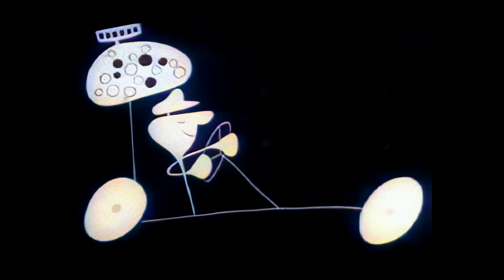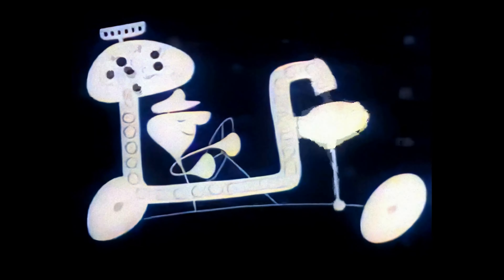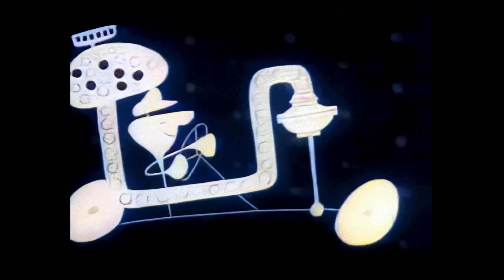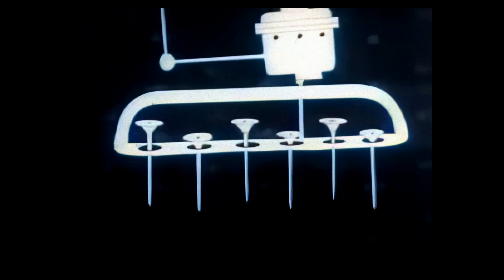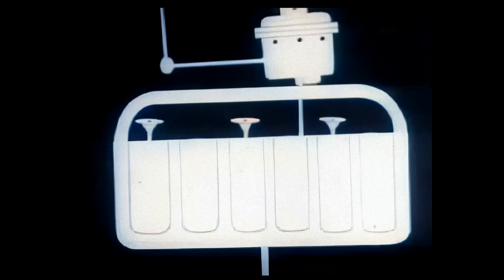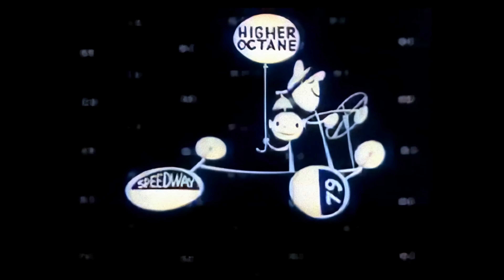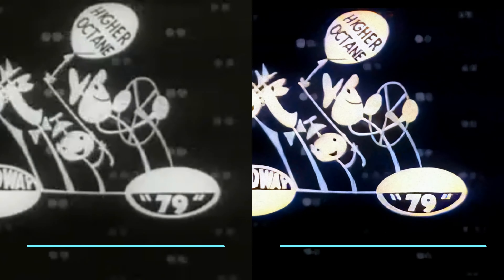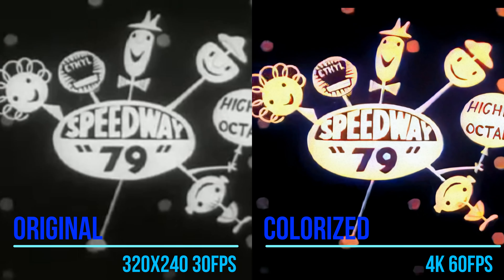Colorized Old commercial SPEEDWAY 79 POWER FUEL 4k 60fps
✅ Converted video from B&W to Color
✅ Upscaled the quality to 4k
✅ Removed noise
✅ Increased the frame rate per second to 60 so that the video and all the movements on it are smoother
✅ Small color correction